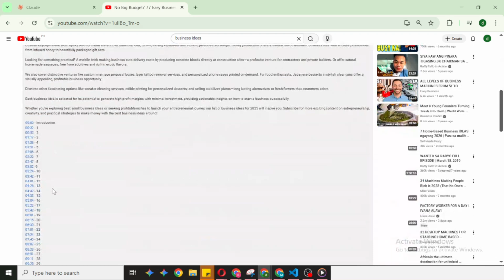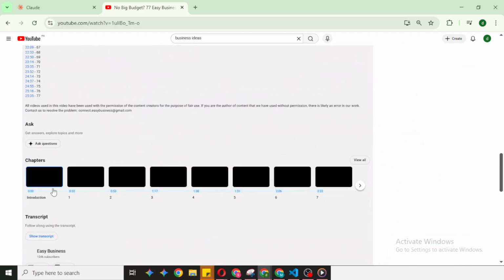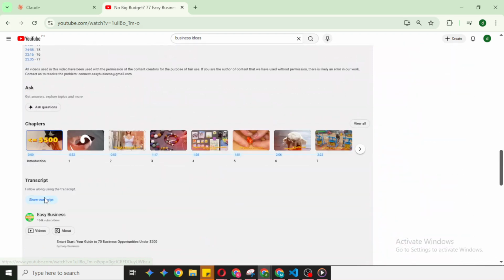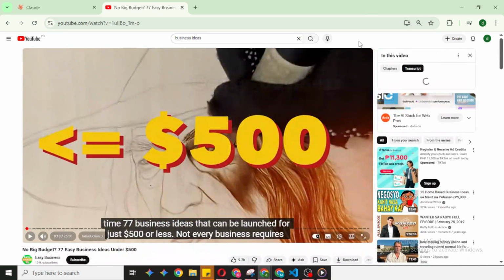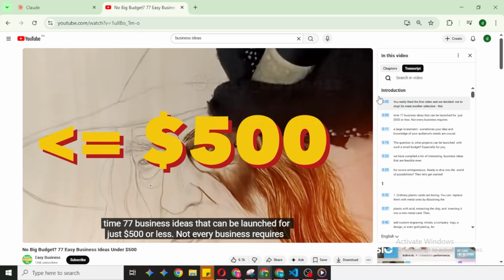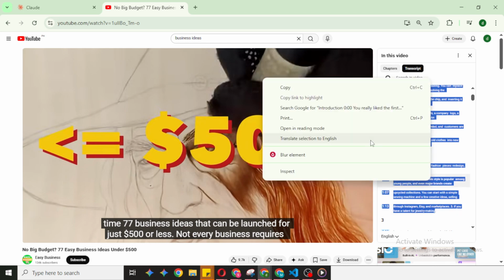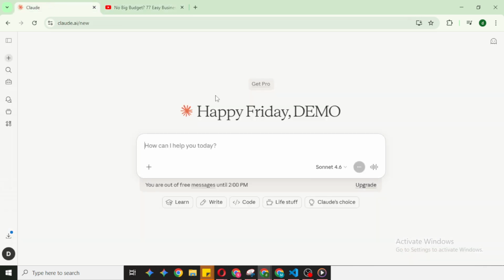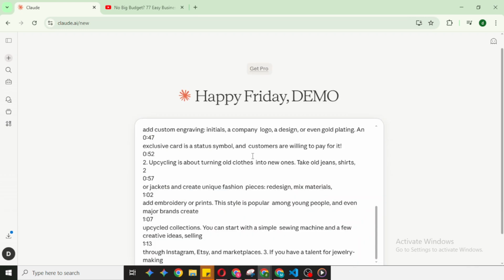How to summarize any YouTube video instantly using AI (full guide 2026)